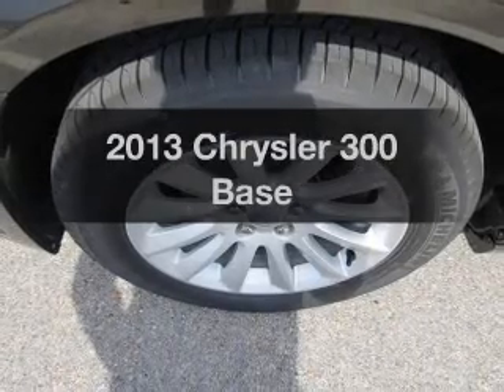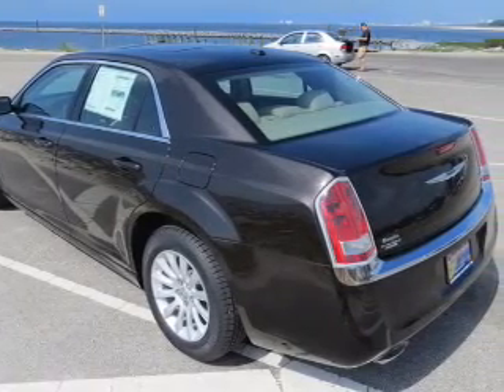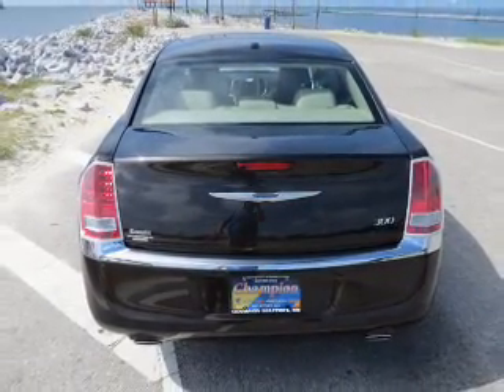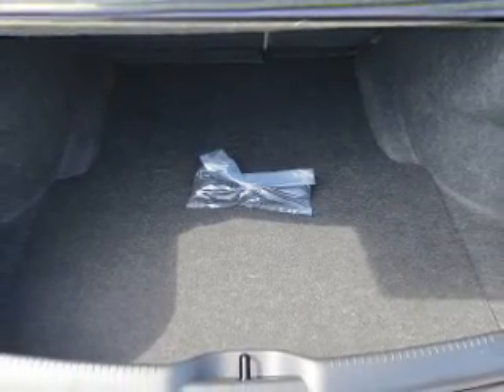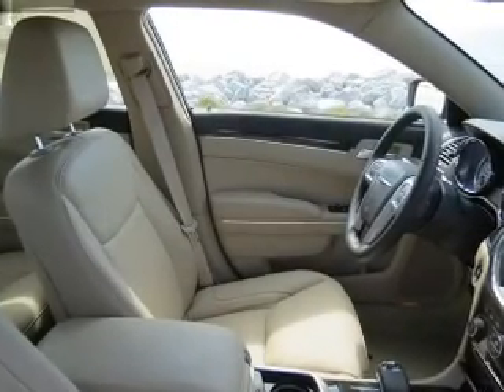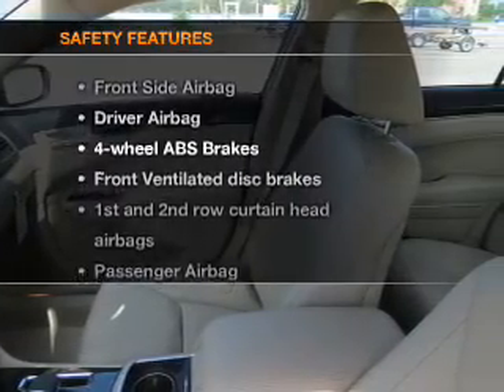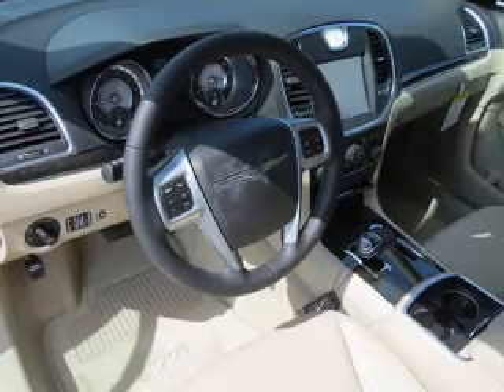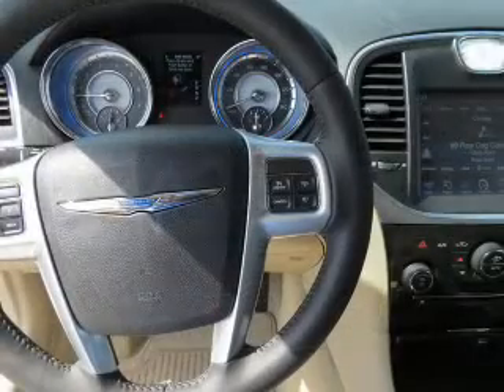2013 Chrysler 300 - Metairie LA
Phone:
Year: 2013
Make: Chrysler
Model: 300
Trim: Base
Engine: 3.6 liter 6 cylinder 24 valve
Transmission: 8-Speed Automatic
Color: Brown Pearl
Mileage: 2
Address:
3724 Veterans Memorial Blvd